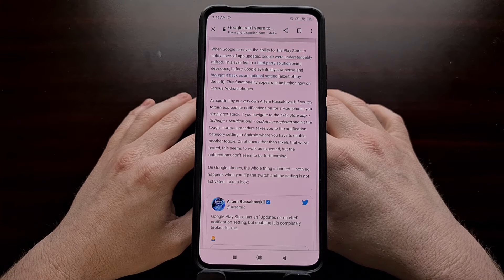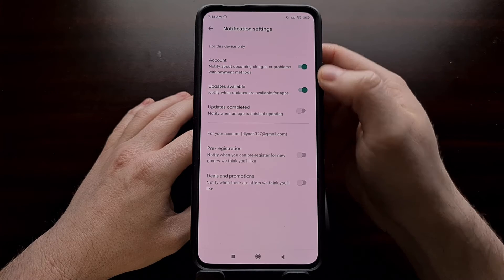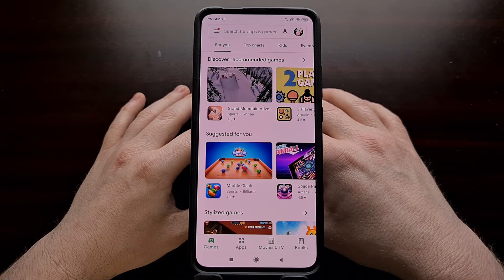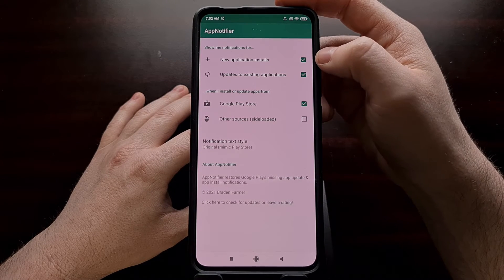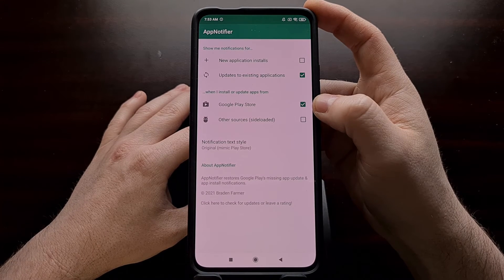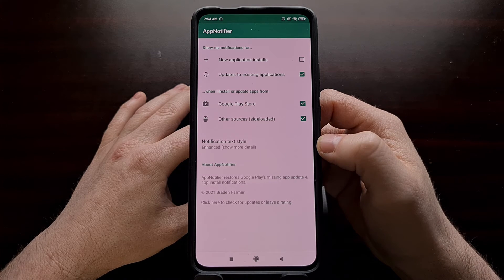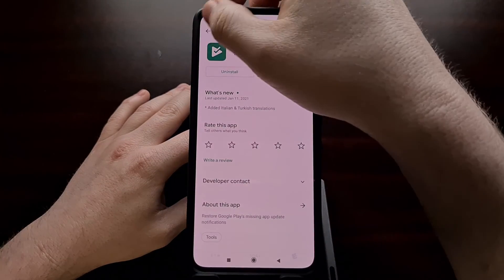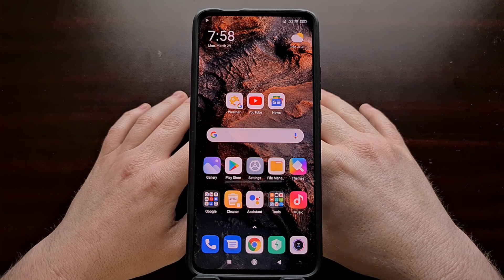AppNotifier Displays Android App Update Notifications for the Google Play Store, F-Droid, and More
Google previously removed Play Store app update notifications but when they added it back the feature has remained broken. Thankfully, we can get them back with this simple, free, 3rd-party solution.

Google seems to enjoy removing features they have built into Android over the years while citing something like infrequent use from the entire Android userbase as their reason. And while I understand the reasoning behind removals like this, that doesn't change the fact that even 0.1 percent of all Android devices are a lot of people.

To fill the void left behind from this change, a 3rd-party developer had stepped up and created an application called AppNotifier. It does exactly what many of us want. It will send you a notification when it detects an application has been updated.

The developer was even able to add some additional functionality to it since it doesn't rely on the Google Play Store itself. So we can get these app update notifications whether the application has been updated from the Play Store, F-Droid (other app stores), and from manually being sideloaded.

It's free, available in the Play Store, and works great. Be sure to throw the dev a couple of bucks if you found it to be useful.

Now, sometimes Google receives backlash from these changes, and that certainly happened here. So much so that the company ended up adding the feature back into the Play Store. You can find it again by digging into the Settings area of the app.

The thing is, sometime between the re-release of the feature and now, it has become broken. Some say that it never even worked.

So since this topic has begun circulating around the community again. I wanted to create this video and remind everyone that we're still able to fix this issue thanks to dedicated developers and a useful 3rd-party application.

Full Tutorial
1. Intro [00:00]
2. Install AppNotifier [02:20]
3. Then configure the settings [03:55]
4. Demo of the notification from Android app updates [07:20]